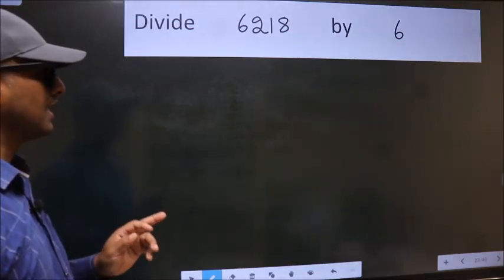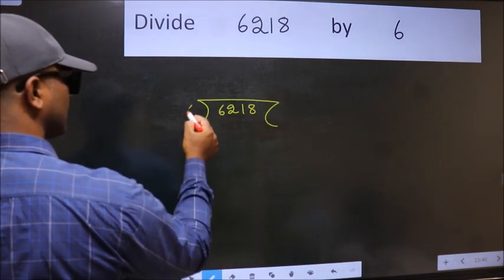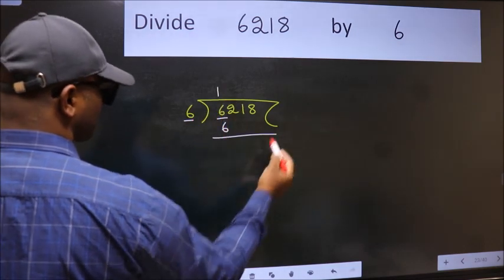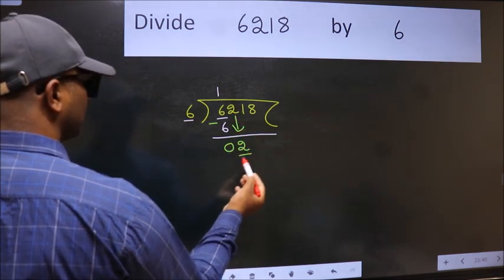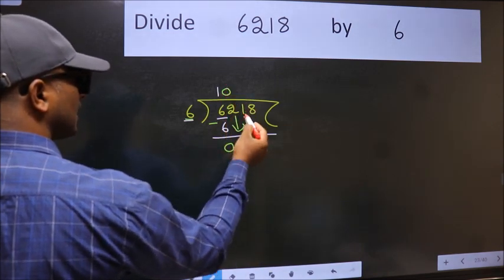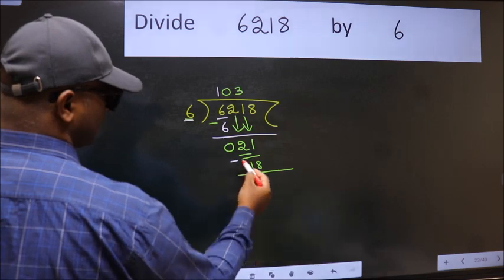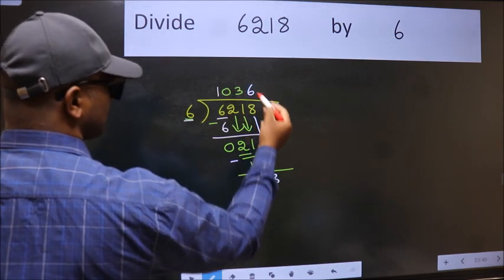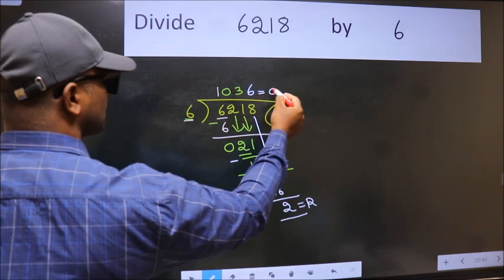Divide 6218 by 6 many get this quotient wrong